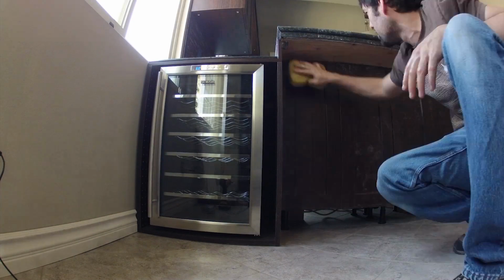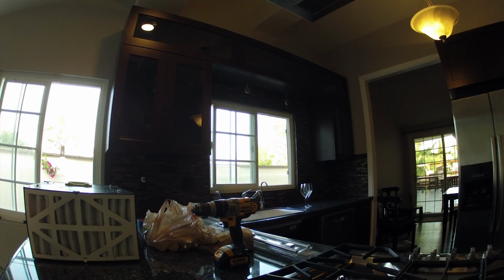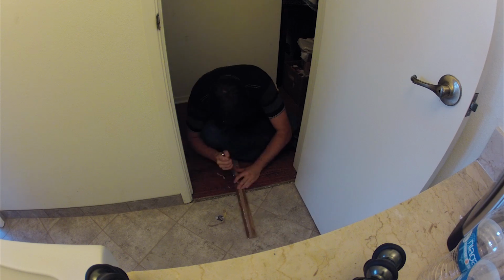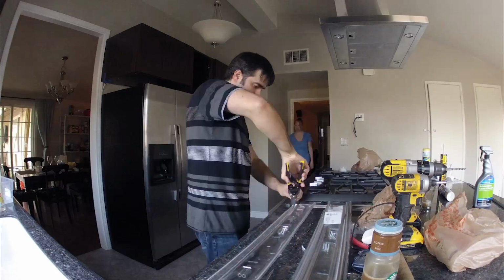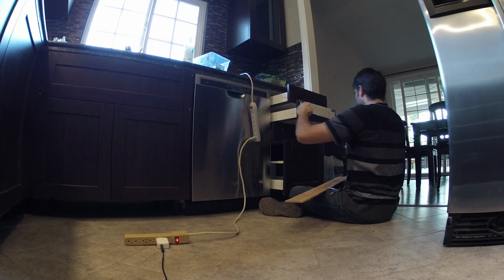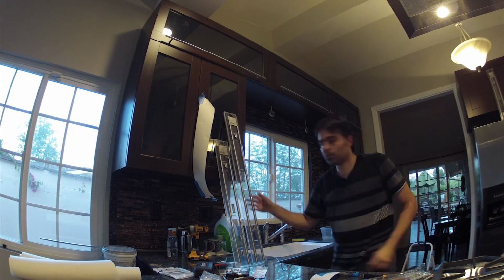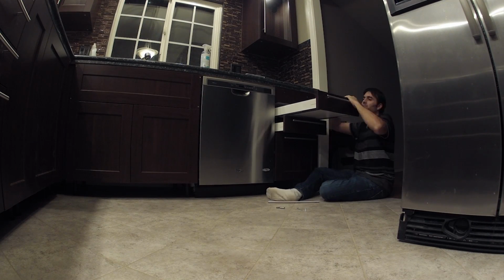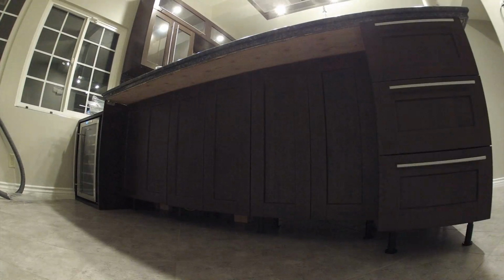Kitchen Remodeling - Day 17 of 17 - Final Installation, Cabinet Handles, Finishing Touches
This is the final day's work of our kitchen remodel.  I start with installing new electrical covers for the back-splash.   I install door/passage thresholds between the new tile and existing hardwood floors.   Next I move on to installing cabinet hardware for our IKEA Sektion cabinets.  We chose the Lansa series stainless steel handles for all of the doors and drawers.
Tools used: Dewalt 20V Cordless Drill and Impact Driver
Materials used: Liquid Nails Construction Adhesive, Scotch Blue Painter's Tape